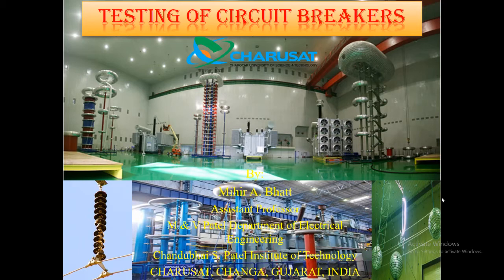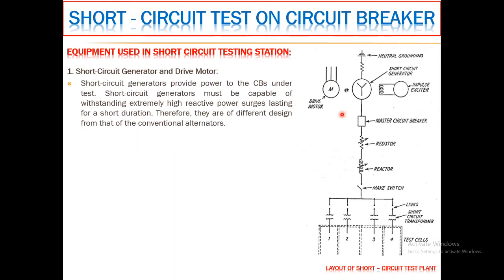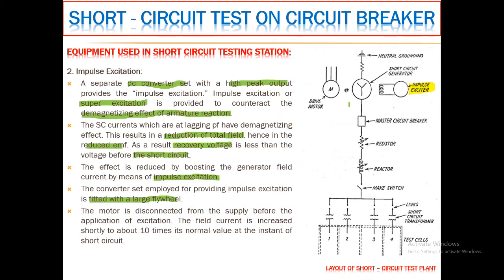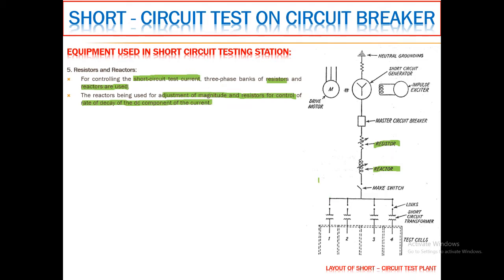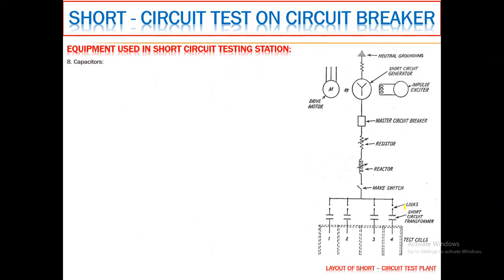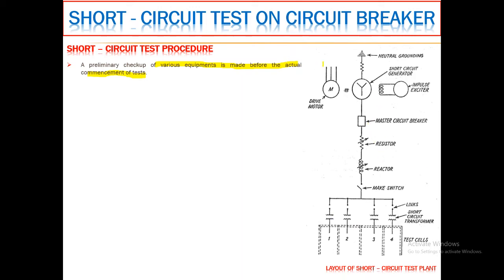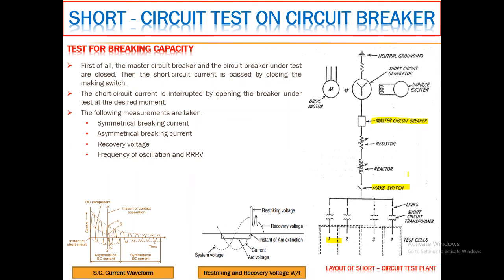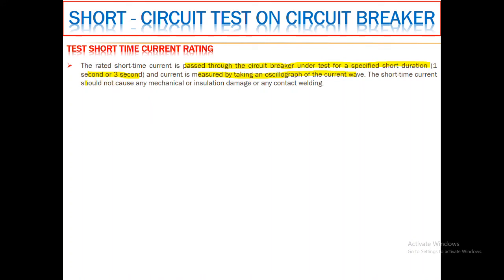Short-Circuit Test on Circuit Breakers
This lecture discusses the Short-Circuit Test plant, the equipment associated with S.C. Plant and the Short-Circuit Test on Circuit Breakers.